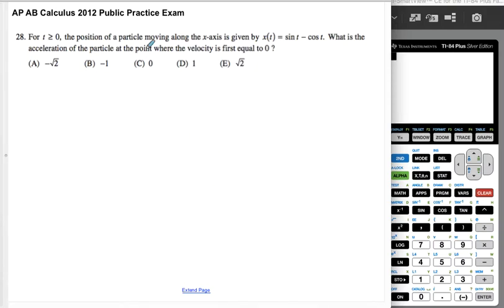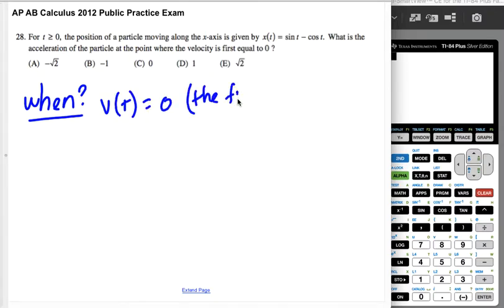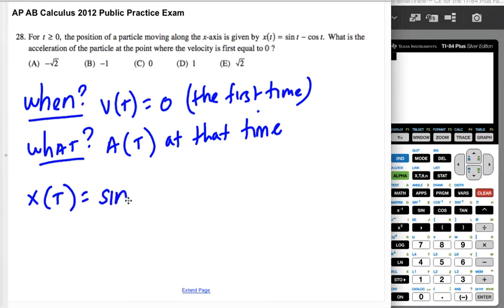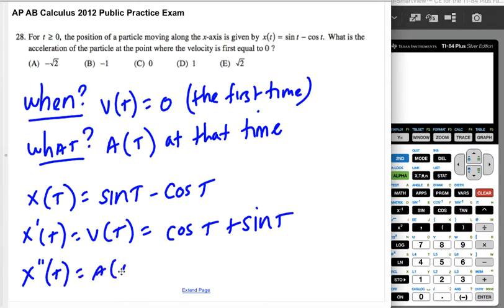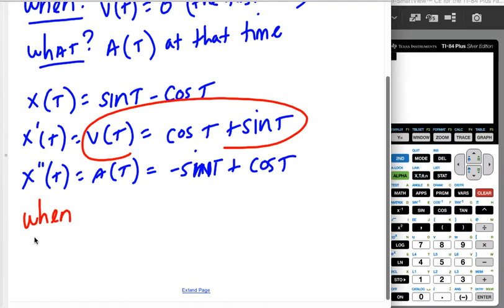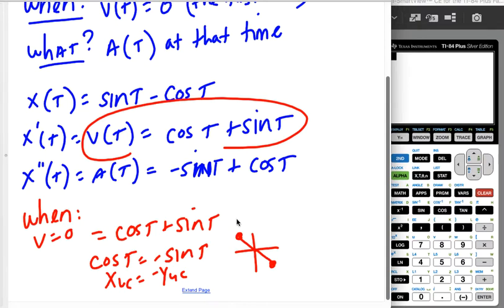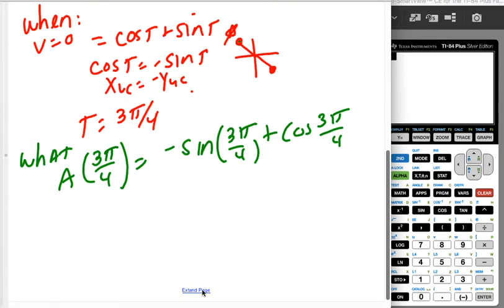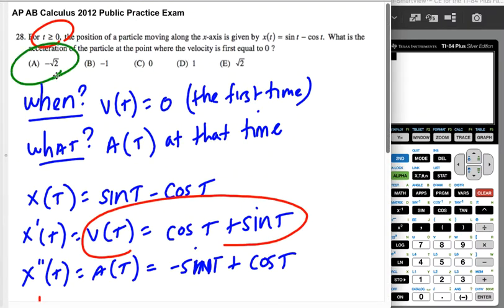AP AB Calculus 2012 Multiple-Choice 28